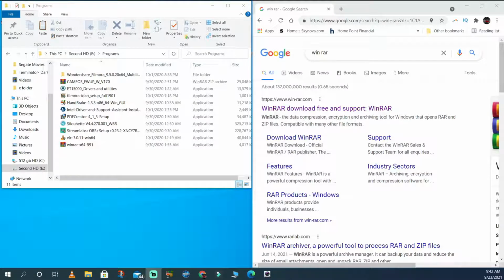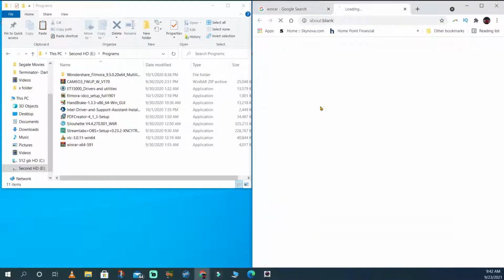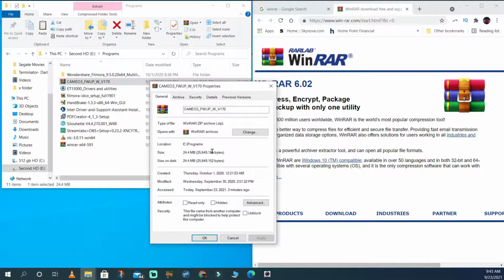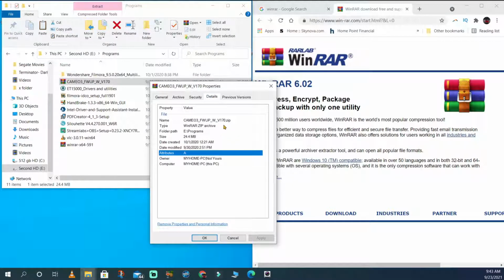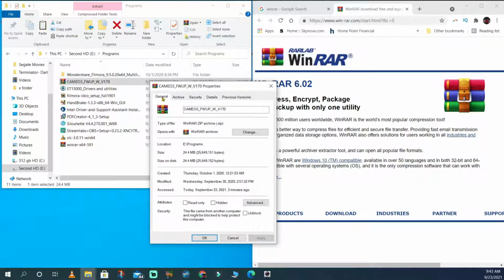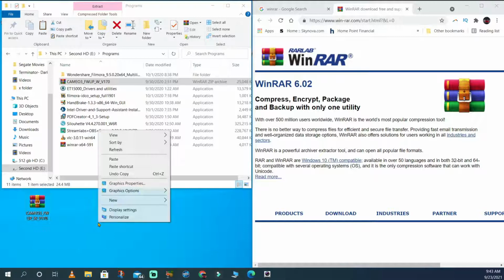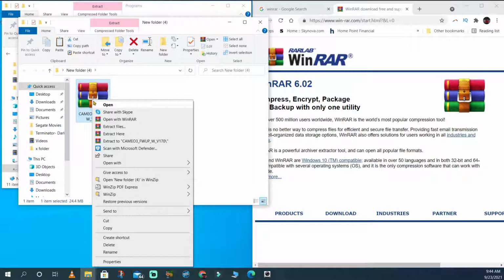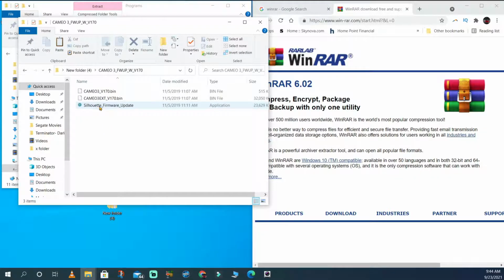How to open a .rar file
Do not hesitate to browse through the many videos

Comment and share my videos every little bit helps.